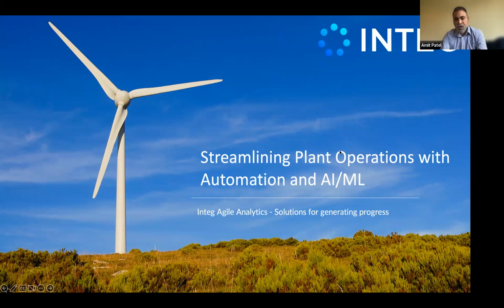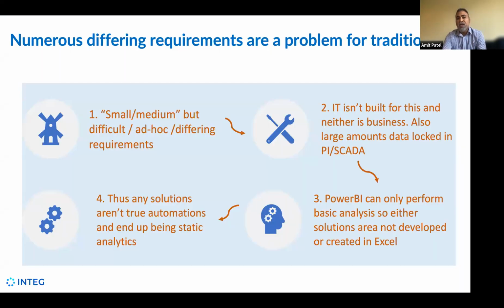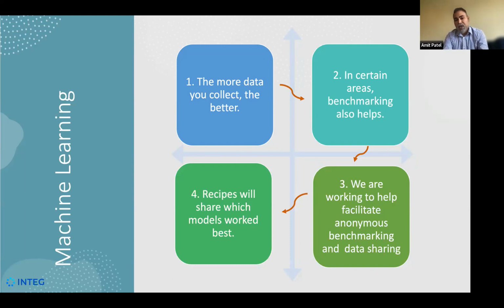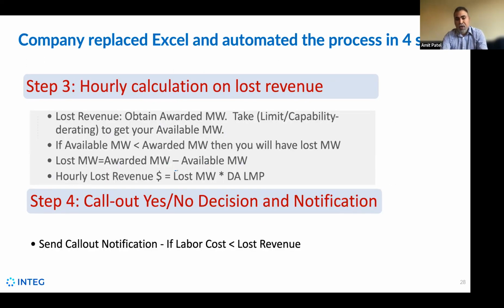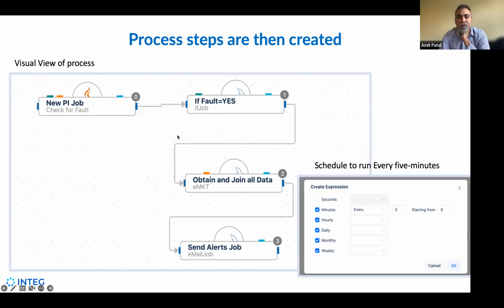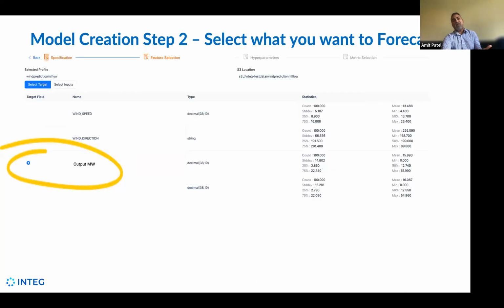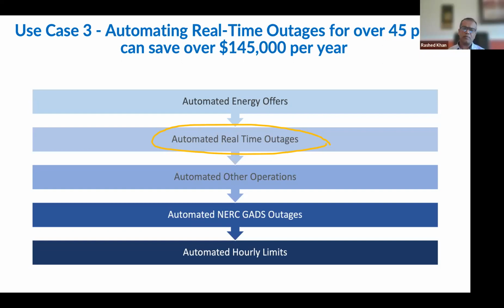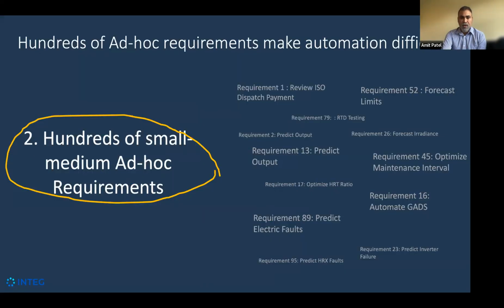How to Streamline Plant Management with Automation and AI:ML Tools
🔌 Welcome to our latest video, where we dive deep into the future of power plant management! 🌟

In this comprehensive guide, we explore how cutting-edge automation and AI/ML tools are transforming the way energy plants operate, making them more efficient, cost-effective, and environmentally friendly. If you're in the energy industry or simply curious about the intersection of technology and sustainability, this video is a must-watch!

Join us on this journey towards a smarter, greener energy future!